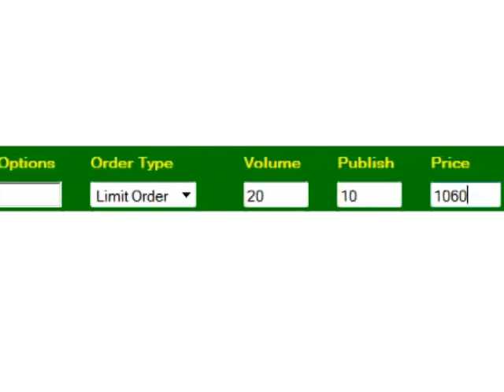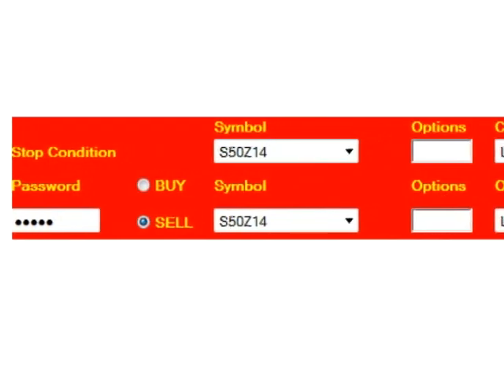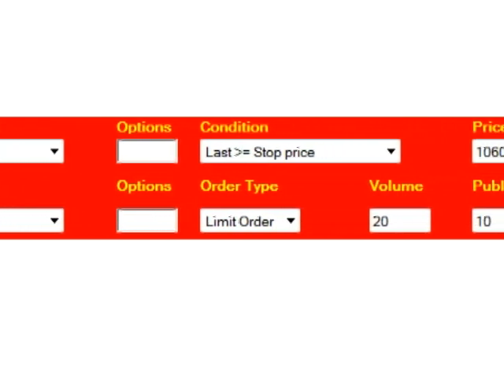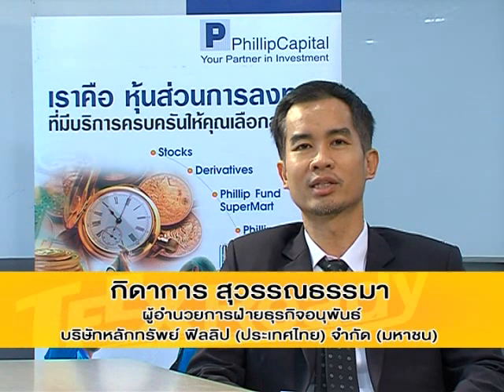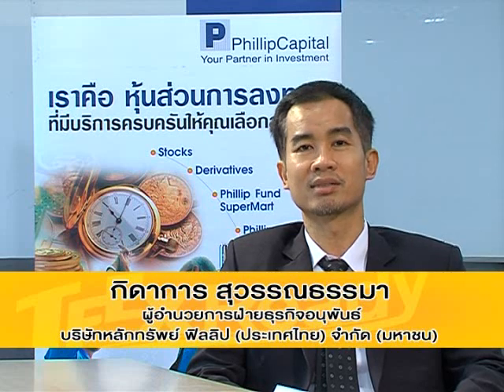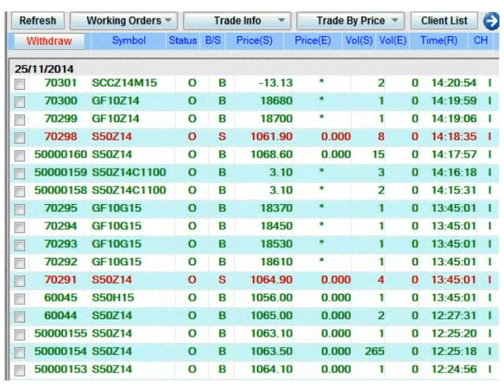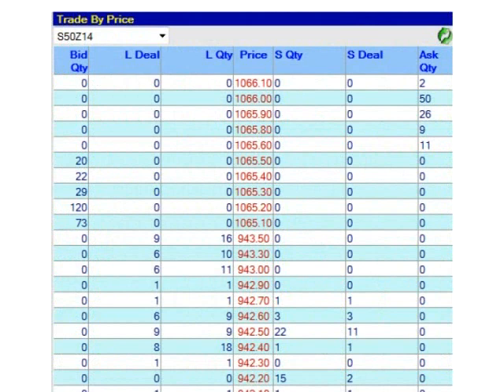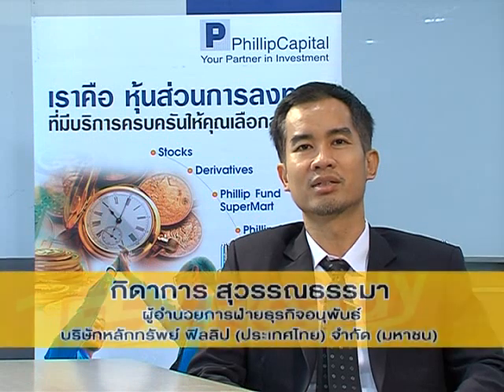TFEX Ready by บล.ฟิลลิป ตอนที่ 2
TFEX Ready สัมภาษณ์โดย คุณกิดาการ สุวรรณธรรมา  SVP - Derivatives บล.ฟิลลิป